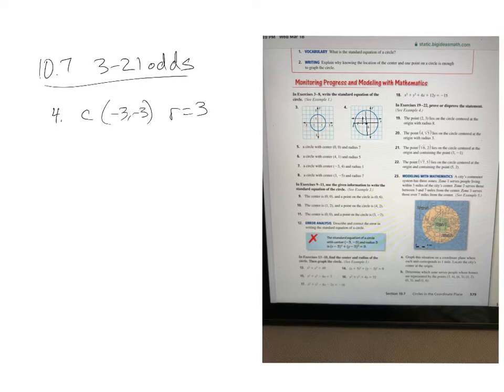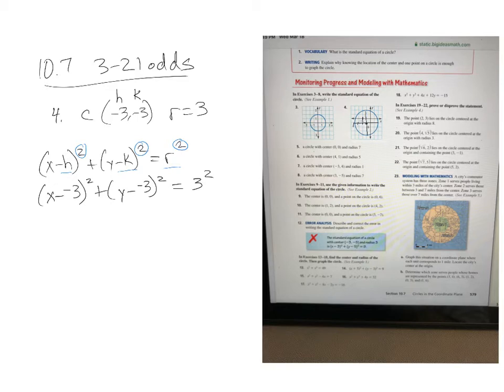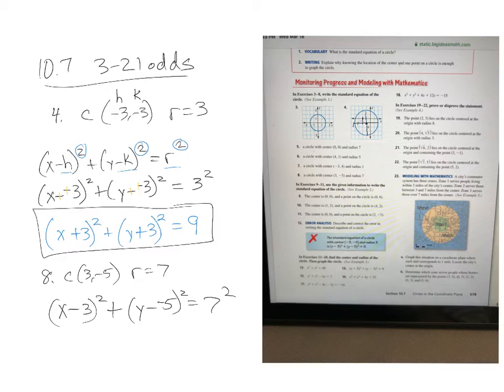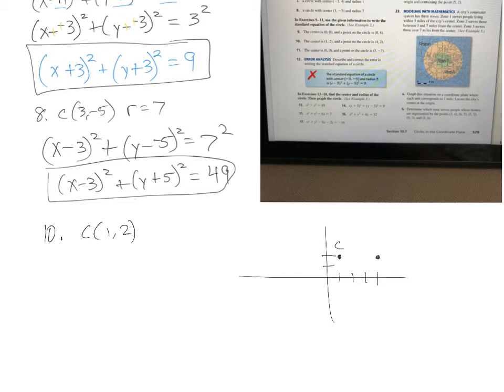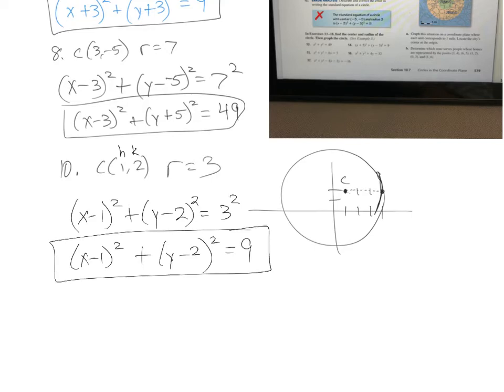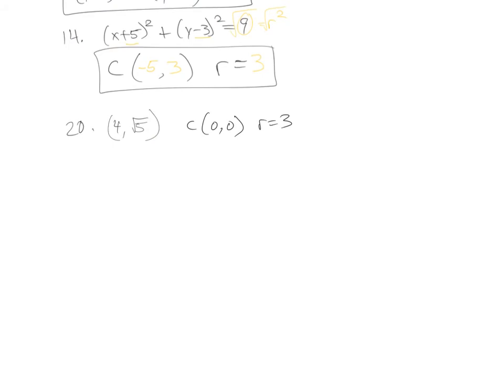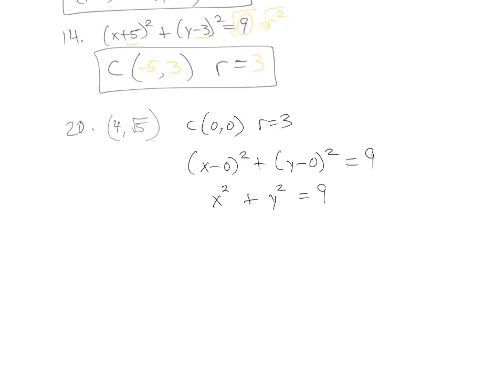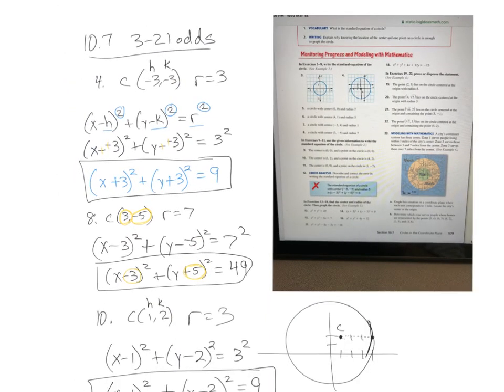10 Geometry 10.7 circles in a coordinate plain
Finding a circle equation from coordinates.